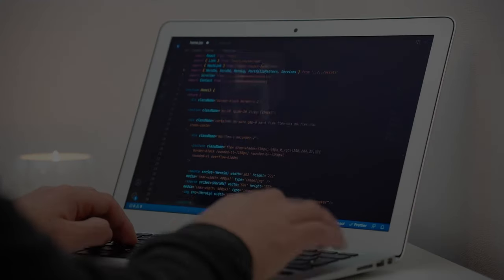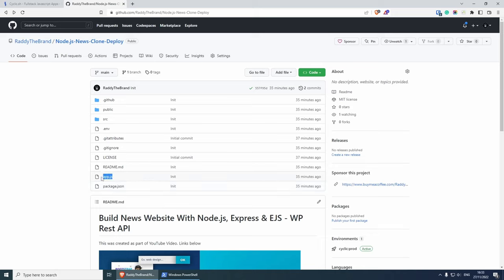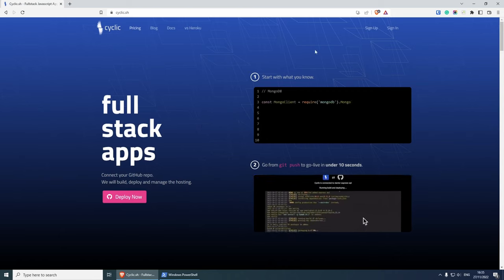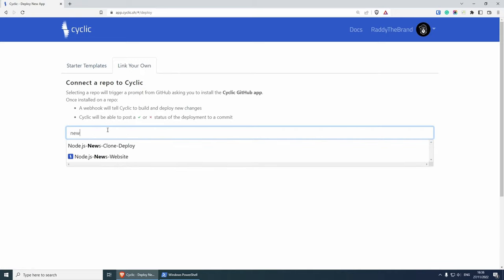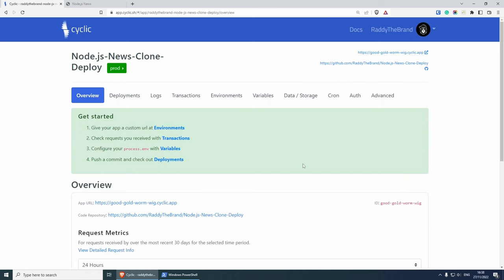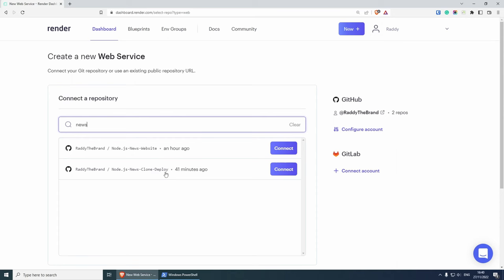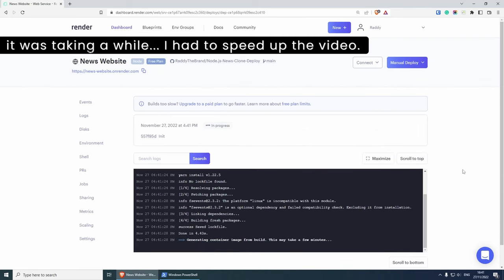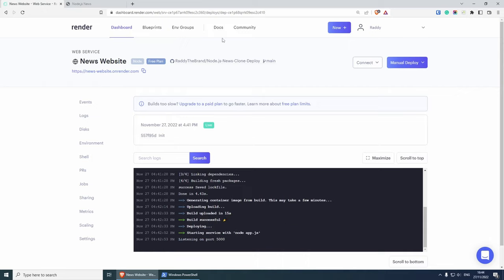Best Alternatives To Heroku For hosting a NodeJS app for FREE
I narrowed down the Node.Js hosting platforms I found to be the easiest to use. Both have similar specs on their free tier but note that free tiers usually have some limitations.